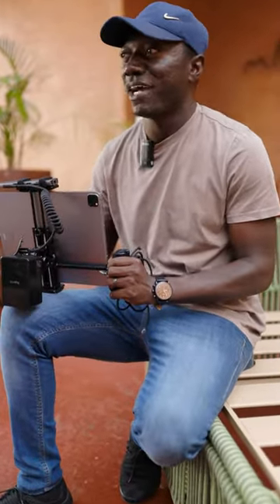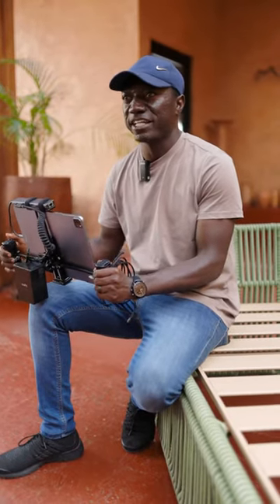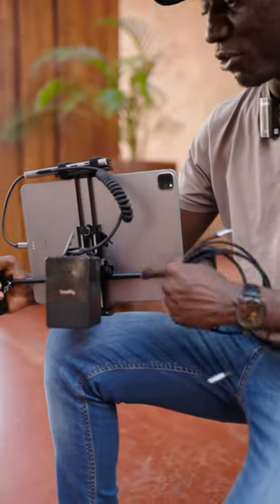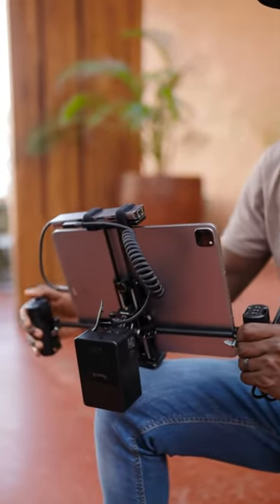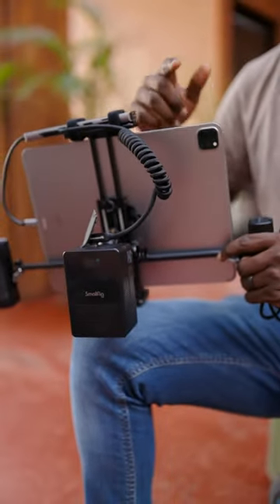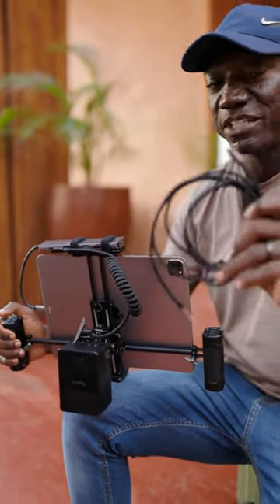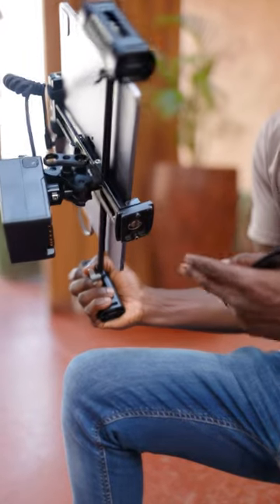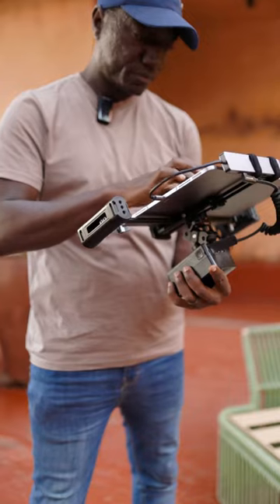Best Tethering & Monitor Rig Setup | Photo & Video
I used a couple of smallrig accessories to build my own monitor rig for photo and video purposes.

IPAD CAGE

V Mount Adapter for Cage

CLAMP for DONGLE
or NYLON STRAP

Type C cable for tethering

LIGHTS
My Speedlight -

MODIFIERS
Glow Stripbox